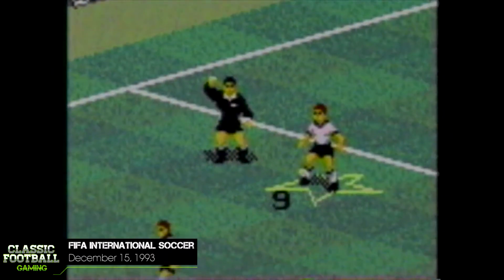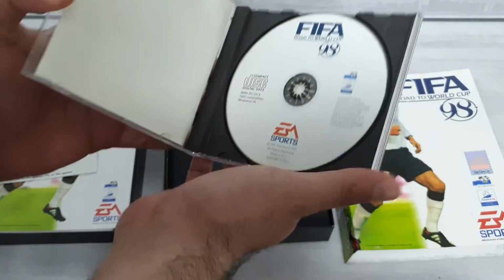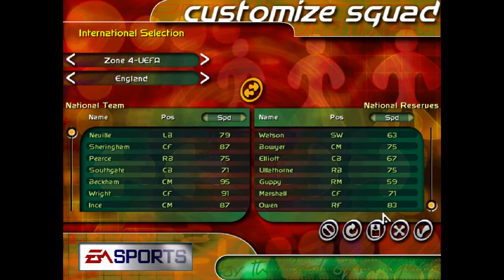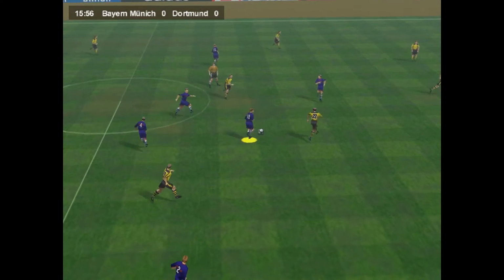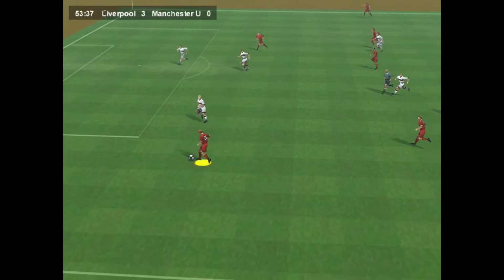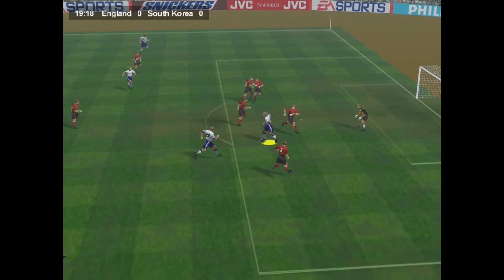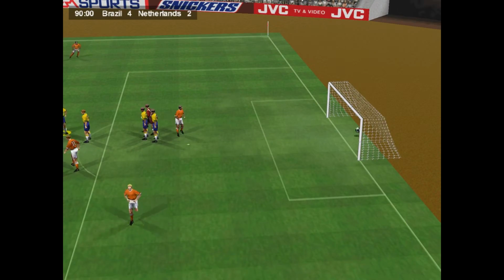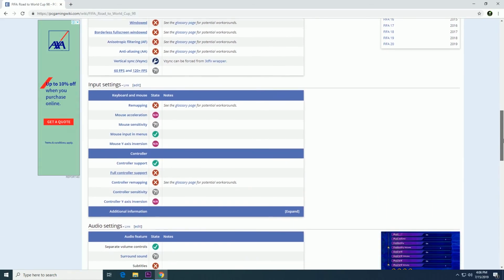FIFA: Road to World Cup 98 - The Foundation of the FIFA Franchise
Let's go back to the game that started it all, Fifa Road to World Cup 98 is still considered one of the best titles in the franchise and in the video are the reasons behind it.